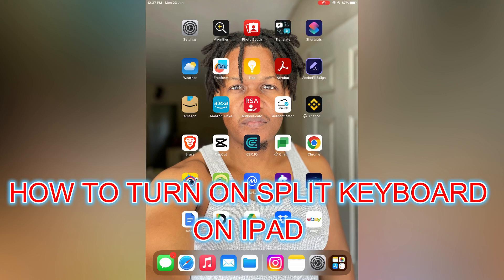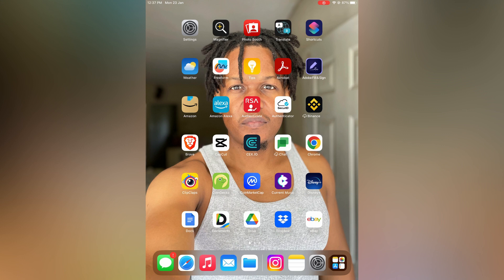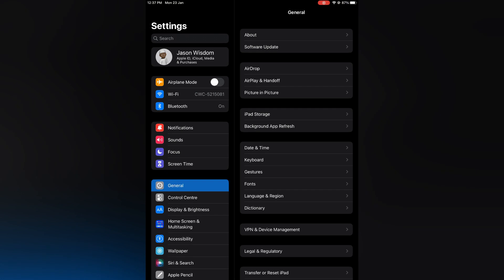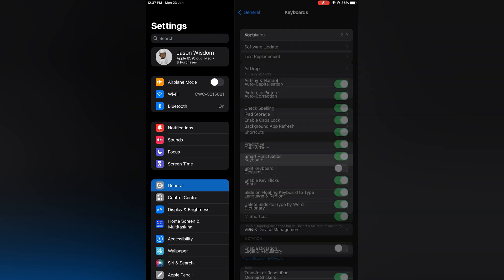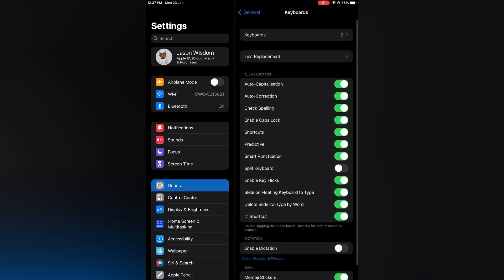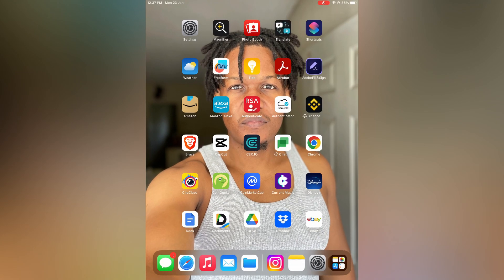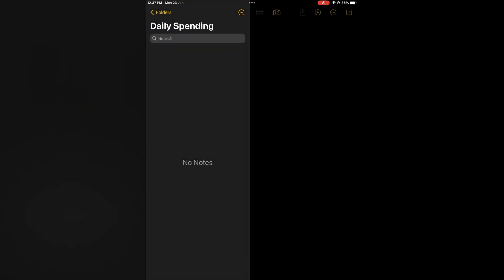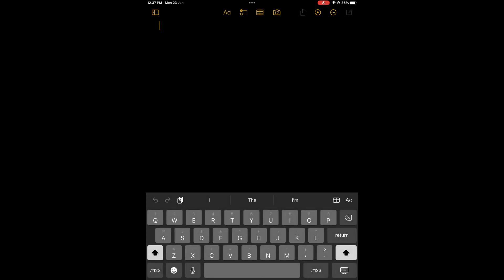HOW TO TURN ON SPLIT KEYBOARD ON IPAD 2024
HOW TO TURN ON SPLIT KEYBOARD ON IPAD